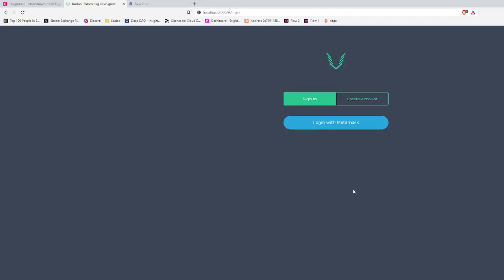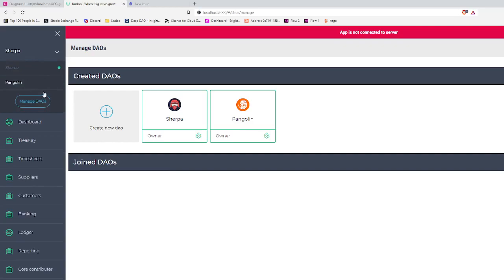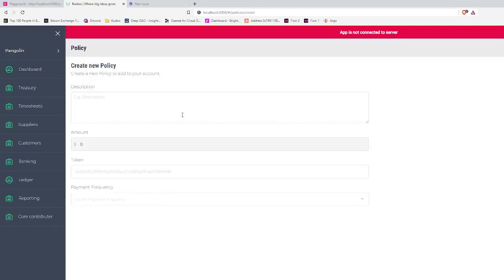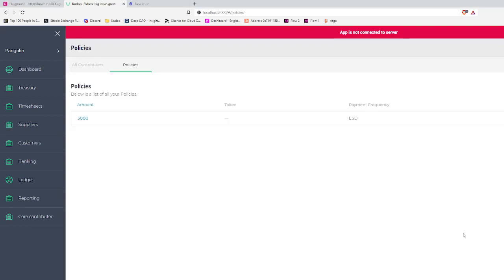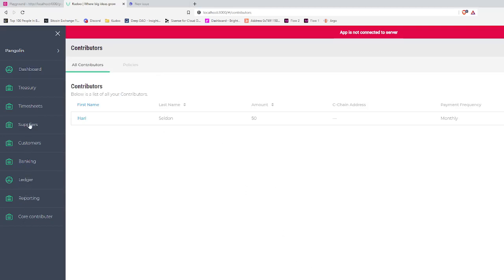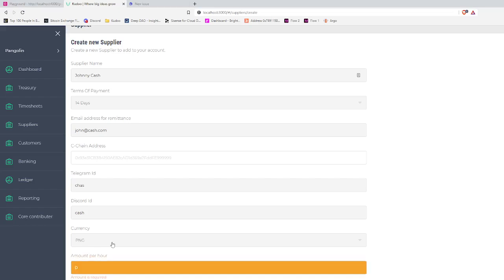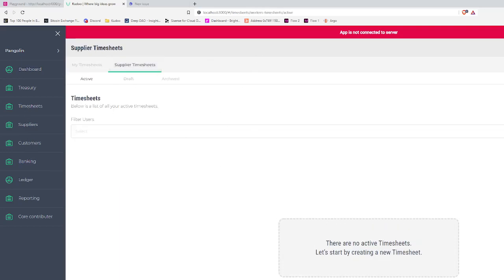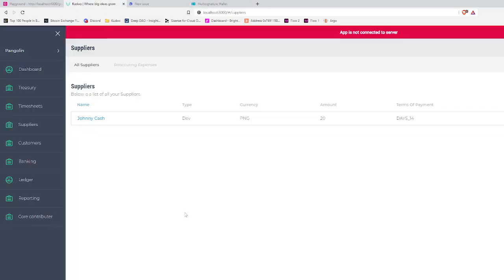Kudoo rough version